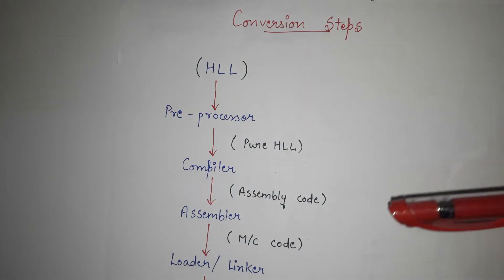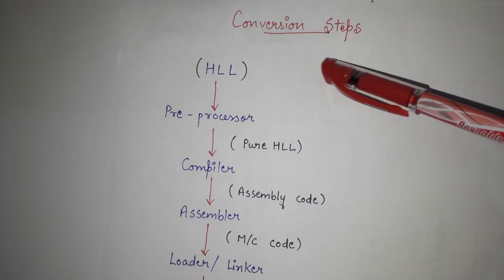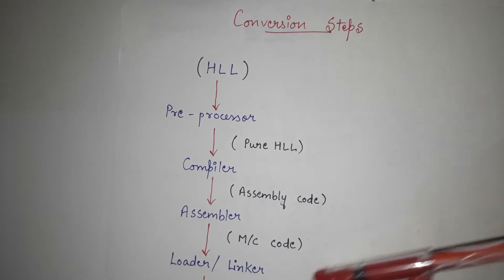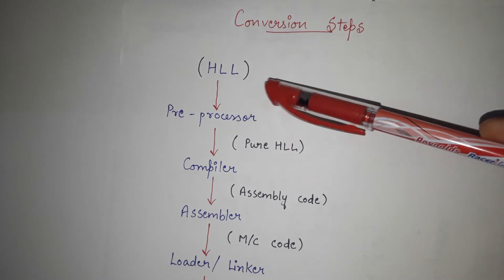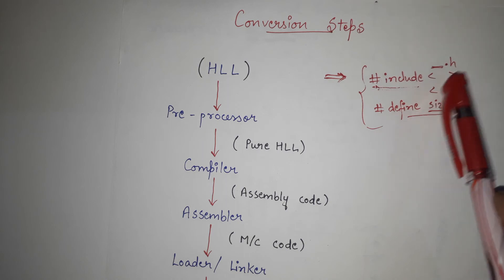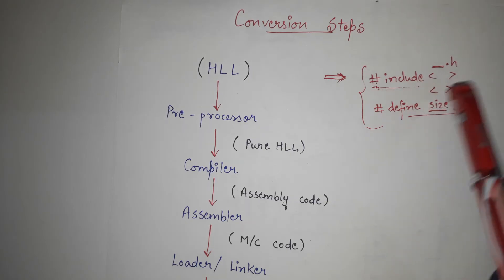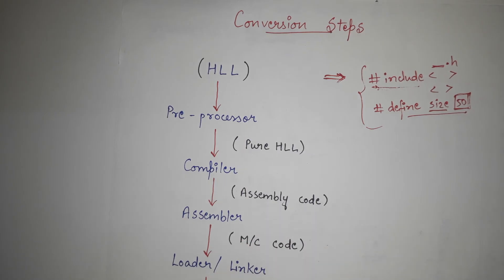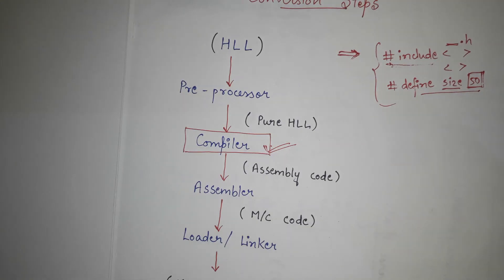1. What is a Compiler? | Compiler design tutorial | Introduction to Compiler design for GATE CSE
What is compiler and why is it needed in compiler design is explained fully here. In this video of CSE concepts with Parinita Hajra, we'll be seeing about the introduction of compiler design and why is it required.
What is compiler ? and why we use compiler? and need of compiler's.
Video - Compiler Explained
           - What is a Compiler ?
           -  Why we use Compiler ?

A compiler is a special program that processes statements written in a particular programming language and turns them into machine language or "code" that a computer's processor uses. Typically, a programmer writes language statements in a language such as Pascal or C one line at a time using an editor.